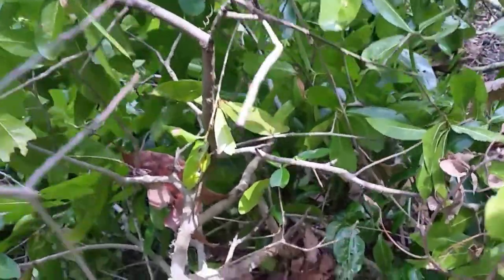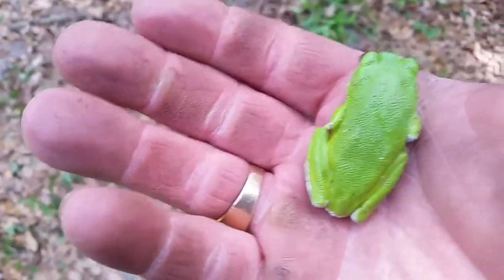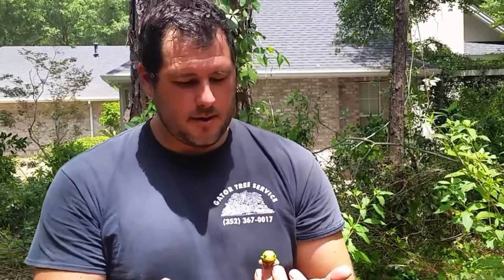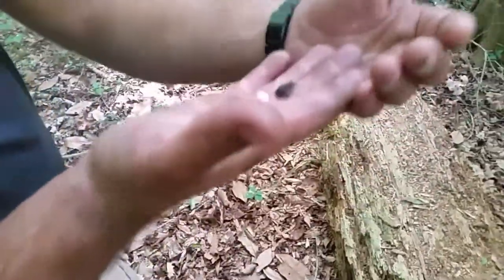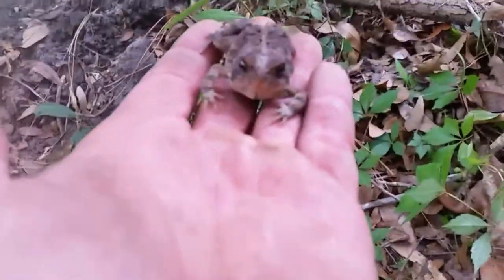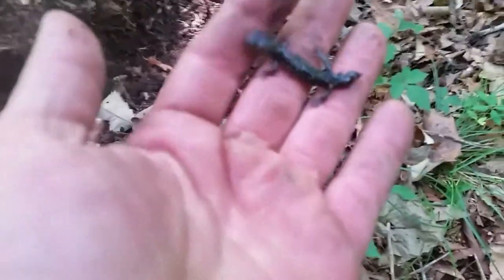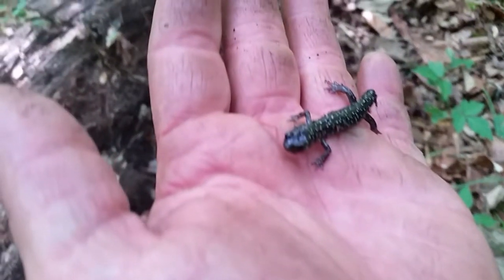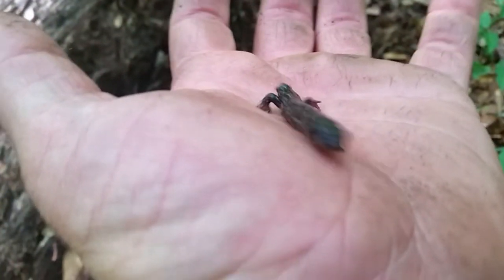Florida's amphibians. Slimy salamander. Green tree frogs, cane toad.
Florida green tree frog. Salamanders of florida. Toads the cane toad great outdoors. Florida wildlife with alex.